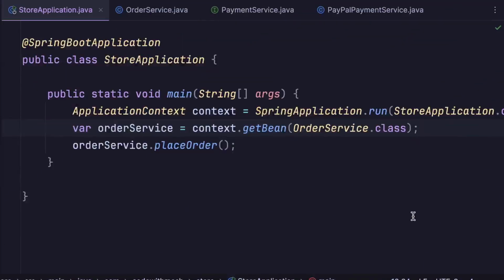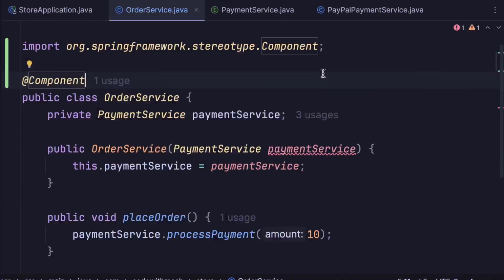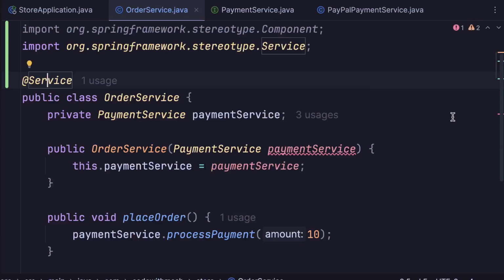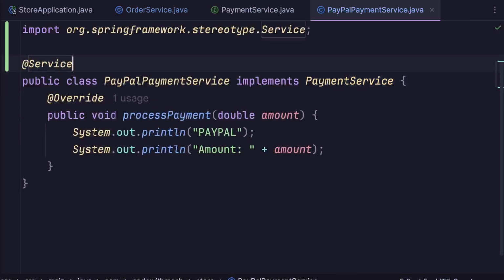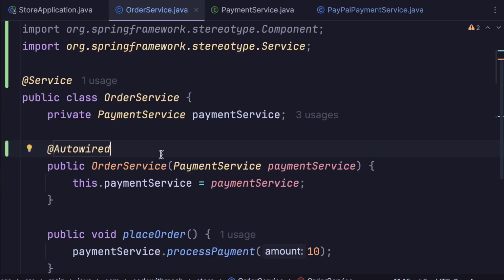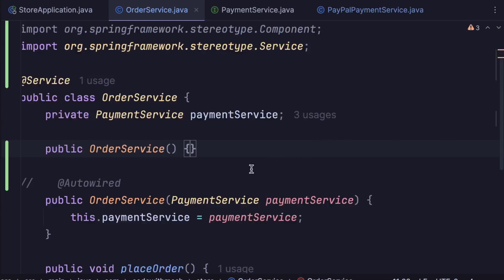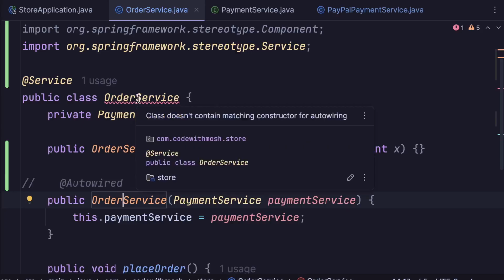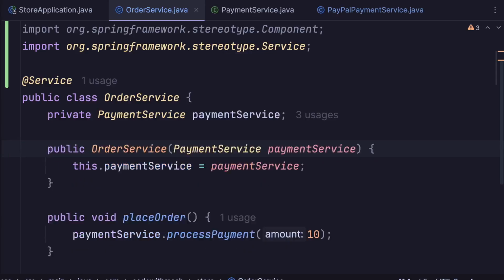6 Configuring Beans Using Annotations